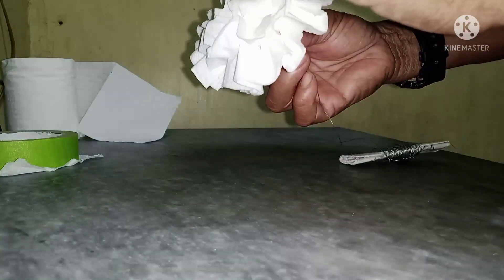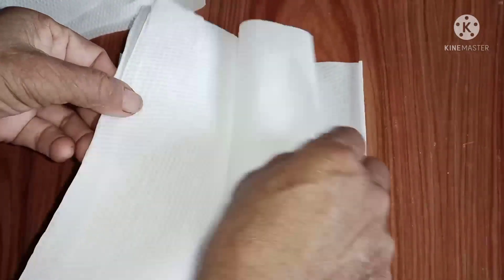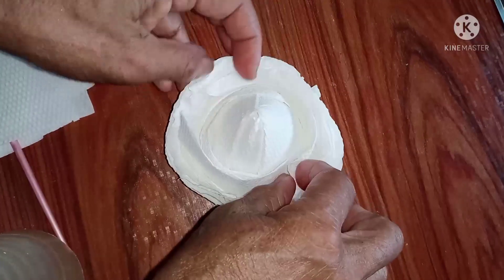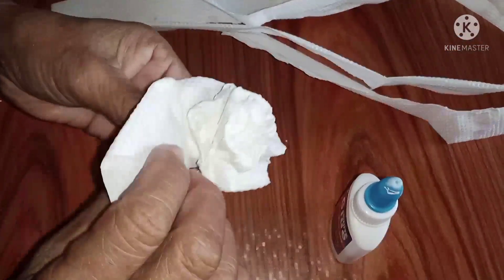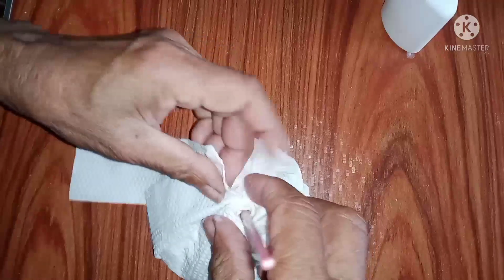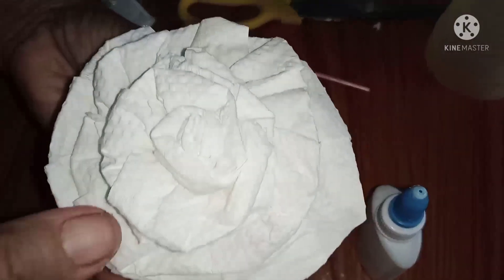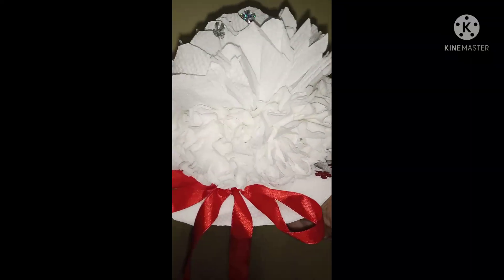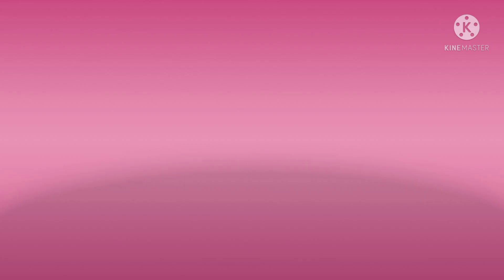Paper Craft/ Tissue Paper Flowers@Mommy kho itho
Papers crafts/Tessie papers

Material:

Tessue papers or roll
paste
scissors
tape green
glitters for decorations
glass

follow the steps in the vedio